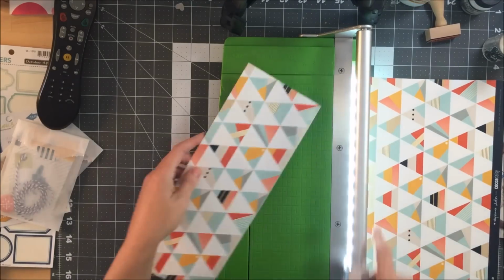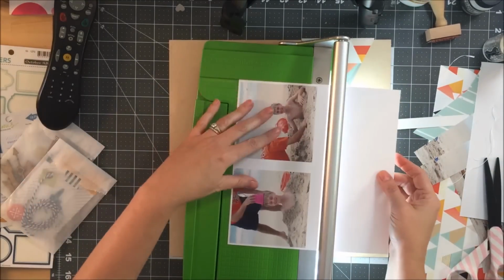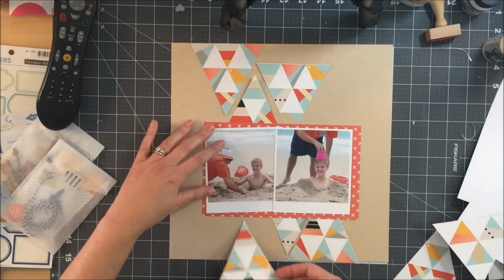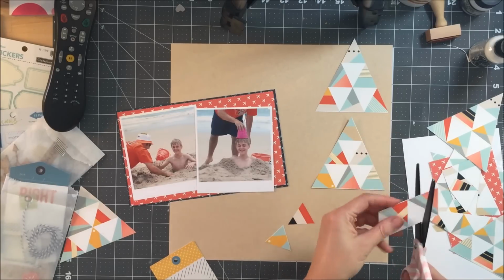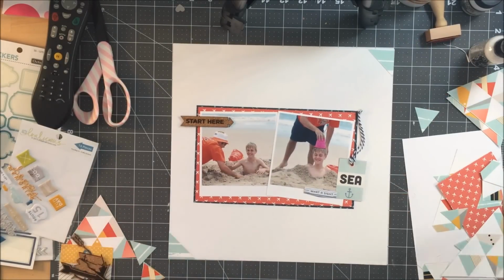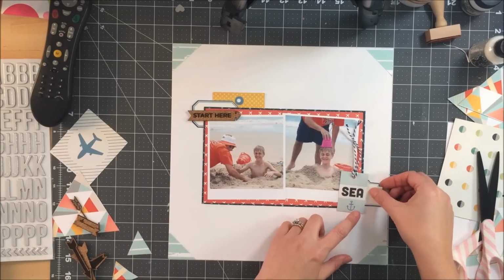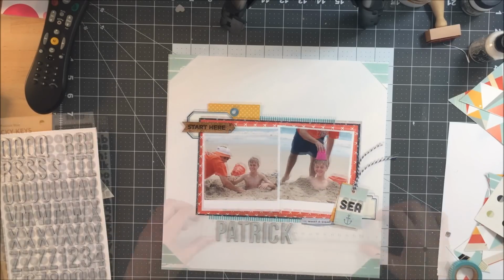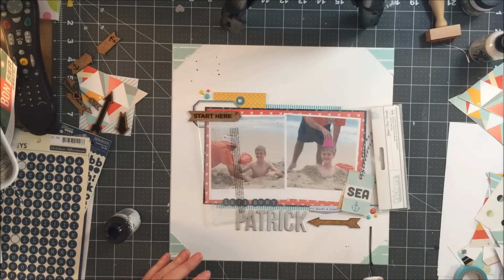Process Video 40: Let's Bury Patrick (Cocoa Daisy)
Facebook group: nicolejones911, Victoria Marie FB group, Fun Kits and Hip Kit member forum